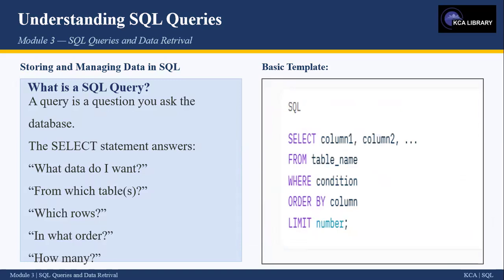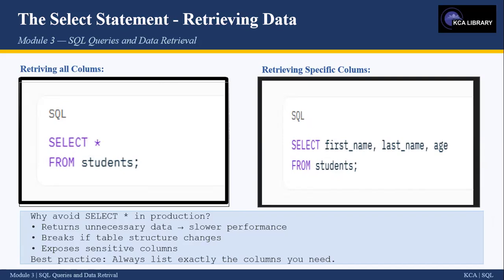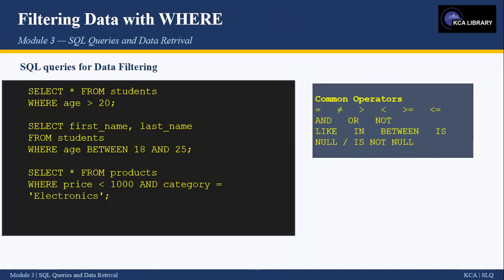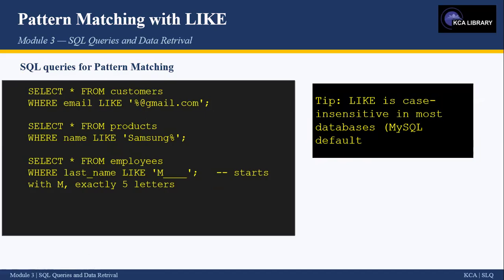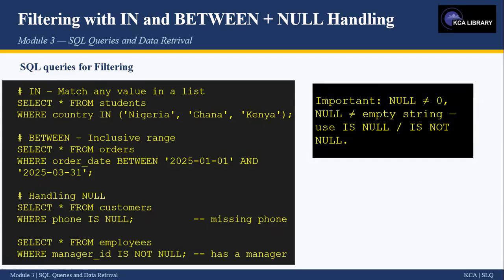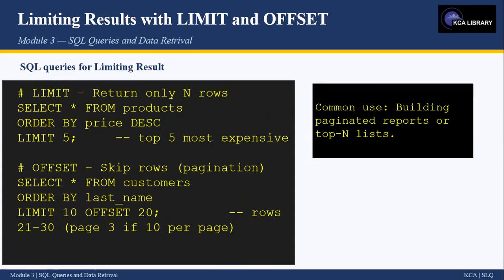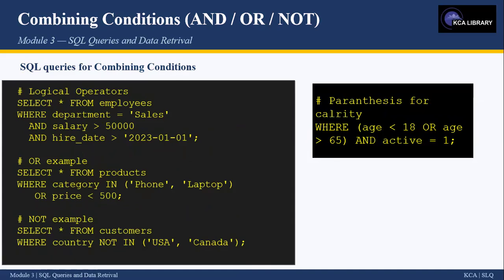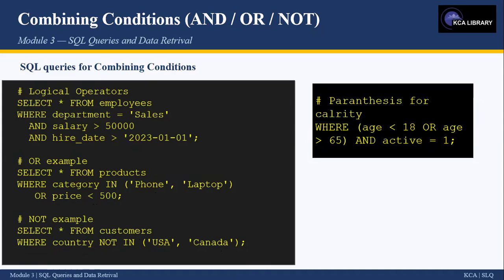SQL (SQL Queries and Data Retrieval)